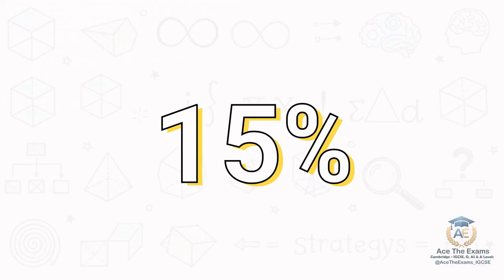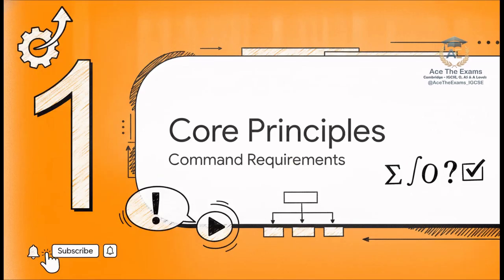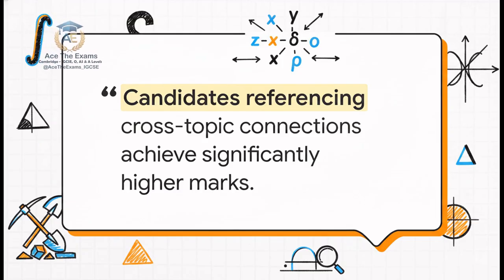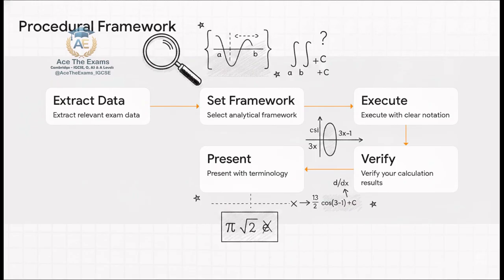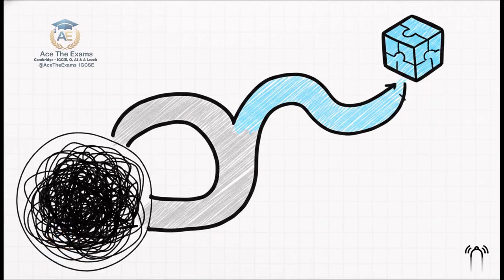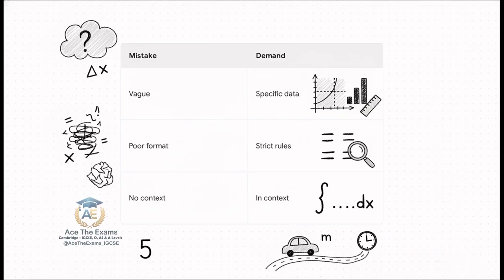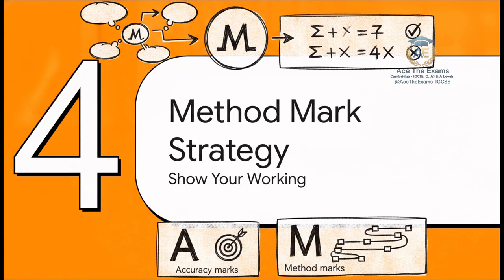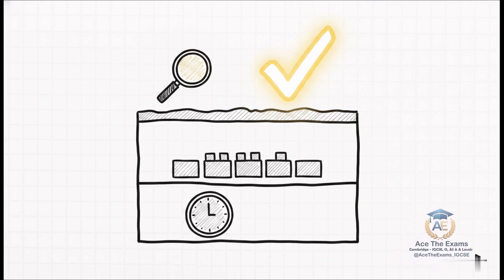Integrate Sin Cos Sec e - IGCSE Additional Mathematics 0606